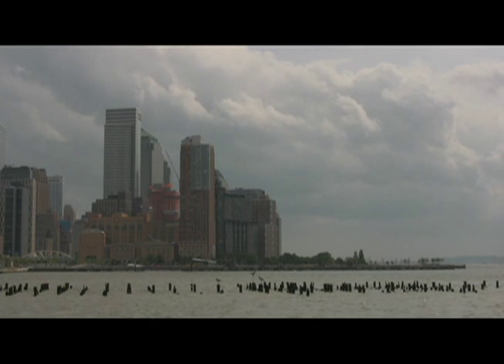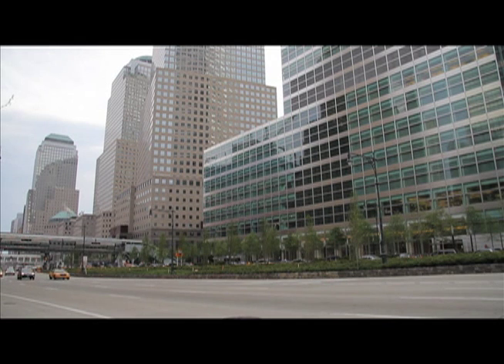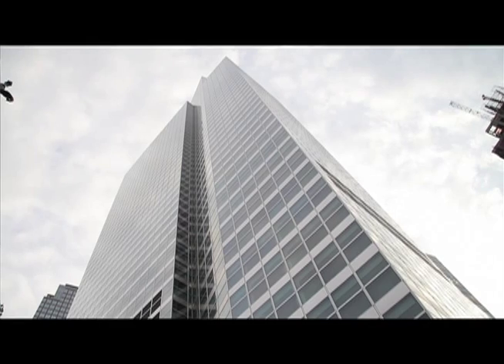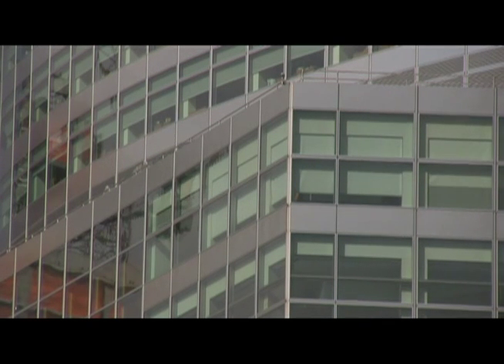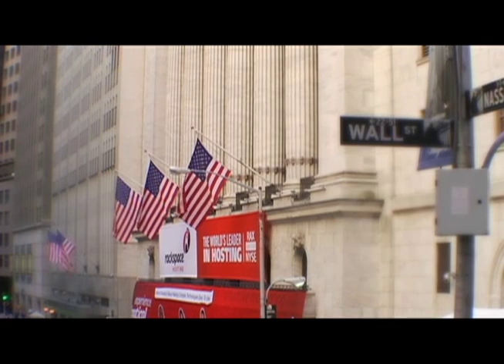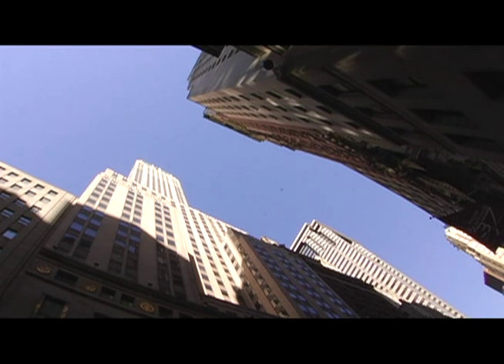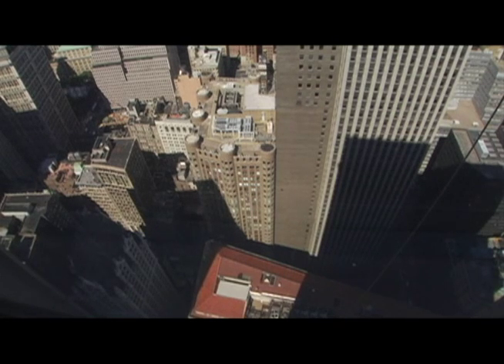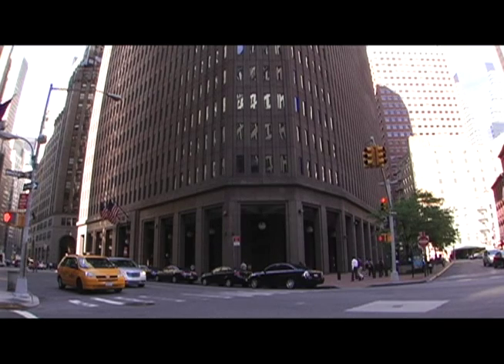Paul Goldberger on the new Goldman Sachs building in Manhattan - Commentary - The New Yorker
Paul Goldberger critiques the new Goldman Sachs building in Manhattan.

Producer: Myles Kane